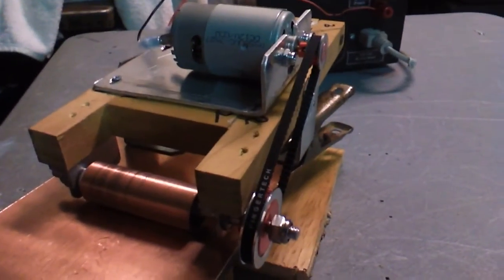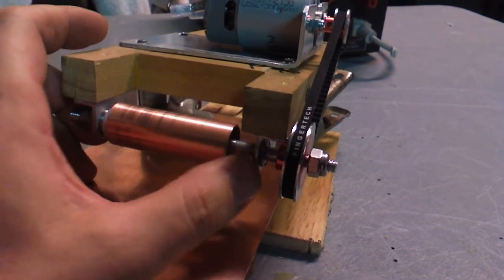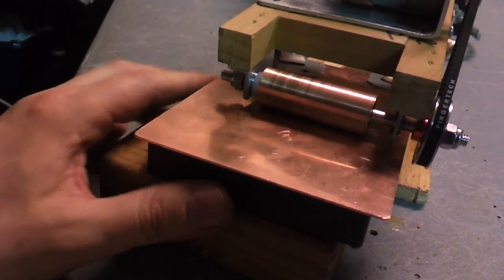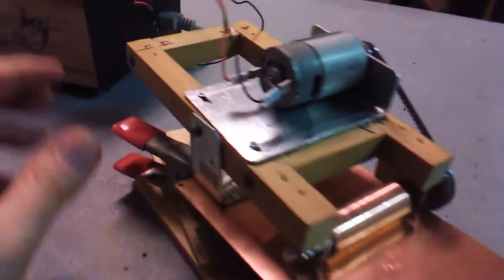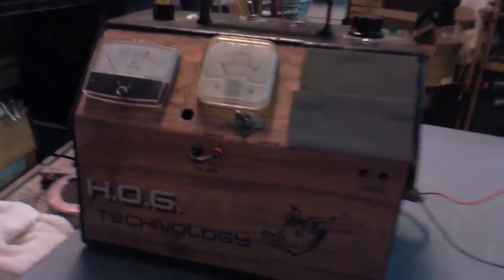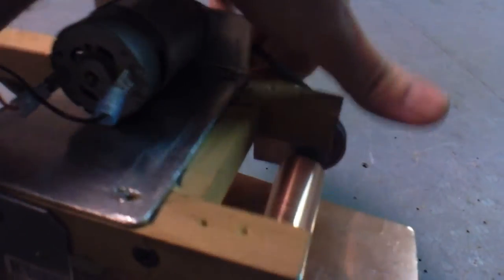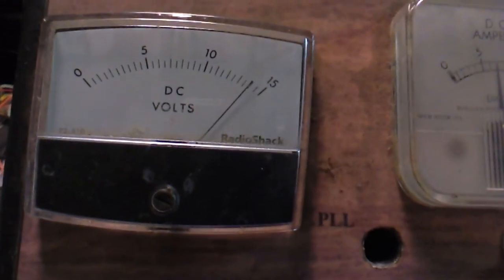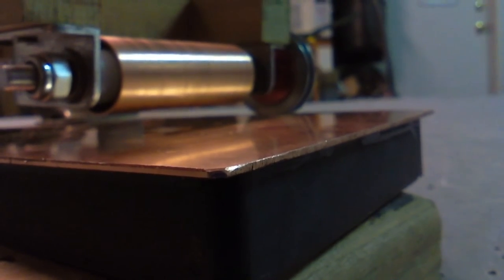Searl energy generator test 1 (SEG)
The copper tube is a 3/4 inch "M" water pipe (.80 ID before rework) that was split open and trimmed and then reformed into a smaller diameter and soldered back together to clamp up the diagonally magnetized 3/4 inch OD x 3/4 inch long x 1/4" ID neo magnet. the copper tube is 2 1/4 inch long and magnet is located in the center of this copper tube.

the motor that powers this rotor was a 19,000 rpm motor. This motor needs to run at least 11 volts dc at 5-8 amps to make the rotor spin and float due to the magnetic drag from the ceramic magnet below.

I will now list.

The 15 tooth pulley is part number RB-FTR-23 (S3M 15 tooth pulley). Aluminum.

the RB-FTR-31 is a (S3M 42 tooth timing pulley). Aluminum.

Here is a 19,000 rpm motor  product code: RB-Wtc-03
Powerful Mabuchi RS-550 DC Motor, 77A stall current, 6 to 14.4V input range (12V nominal)

RS-540 12V 16800 RPM 39.48 oz-in Brushed DC Motor should also work (from robot.com)
Product Code : RB-Ban-68

The bearings we used were RB-Sct-836
1.4" ID x 1/2" OD

Neodymium Magnets N45 OD 3/4"XID1/4"X3/4" NdFeB Rare Earth Magnet used inside the .80 ID copper water "M" water pipe.
Magnetization Direction: Diametrical; These rings are diametrically magnetized, which means they are magnetized perpendicular to the axis of the hole. The poles are located on opposite sides of the circular faces.

1/4 inch aluminum rod
The drive shaft was made from 1/4" aluminum rod. DO NOT USE STEEL.

The wood carriage was made from hardwood 3/4" x 3/4" x 8" long. the cross bars made from the same wood were 2.7" long and glued and screwed to the two cross members that held the motor mount and bearing blocks.

the bearing blocks were made from 1/2" x 3/4" aluminum angles .06 thick. the bearings were Super glued into the angles.

The angles that held the wood carriage to the magnet were made from STEEL. We still had to clamp up these steel angles to the ceramic magnet because the magnet was not strong enough to hold these steel angles in place just due to the fact they were steel. Various holes were drilled into the wood carriage to allow the steel angles to pivot the wood carriage above the magnet at its proper center of gravity. the rotor assembly must fall on the magnet without the rotor turning. if the rotor is turned to the same polarity as the ceramic magnet below then the rotor should float above the magnet without the rotor turning. That is how I determined the proper center of gravity.

Changed the center of gravity so that when the rotor is stopped and the polarity of both magnets are the same the carriage would no longer float. The spinning rotor would still lift off the rotor but at top speed at 13-14 vdc.

Checked voltage from rotor to earth ground while running and read 1-2 vac. frequency was 60-155 Hz.
155 Hz times 60 seconds per minute equals 9300 divided by 2 pole magnet = 4650 RPM rotor speed.

Wound a 60 turn # 23 magnet wire coil around the 3/4" part of the magnet and took voltage readings between coil and copper plate and earth ground. No voltage over 2 VAC recorded but the coil produced a clean sinewave at 120-155 Hz.

The location of the rotor is critical in relationship to the ceramic magnet location. We located the rotor magnet approx. in the center of the ceramic magnet. It did not work when the rotor magnet was too close to the edges of the ceramic magnet.

Attempted to use the side of the 4 x 6 x 3/4 ceramic magnet without the copper plate to see if in fact there are eddy currents creating magnetic fields that push up the rotating drum and we could not get the drum to float. It only dropped when the motor carriage was released to gravity / anti-gravity forces with motor running at full power.

Who is John Searl?